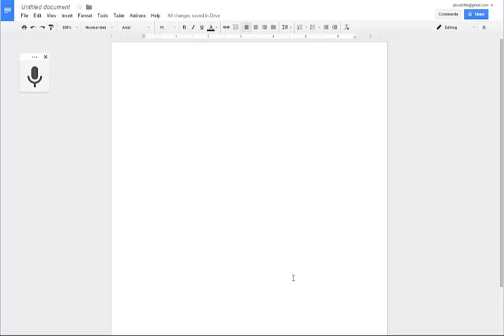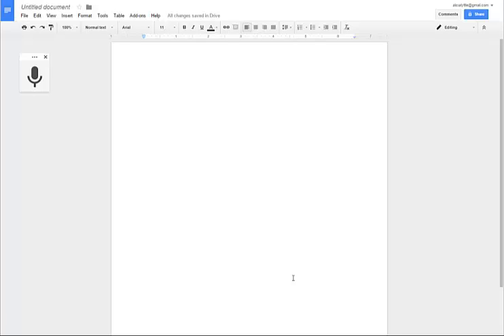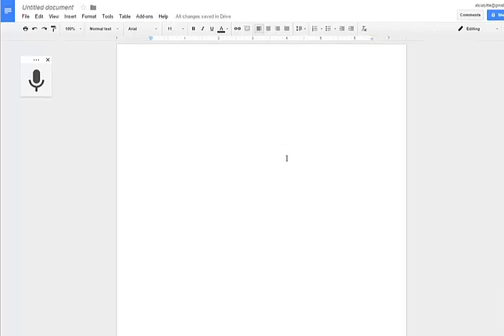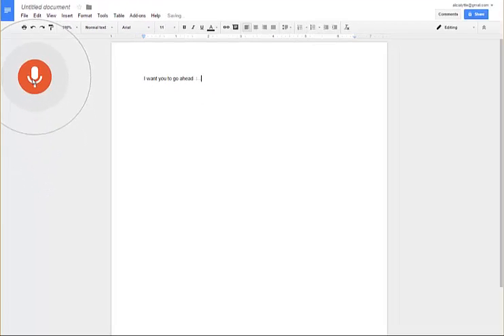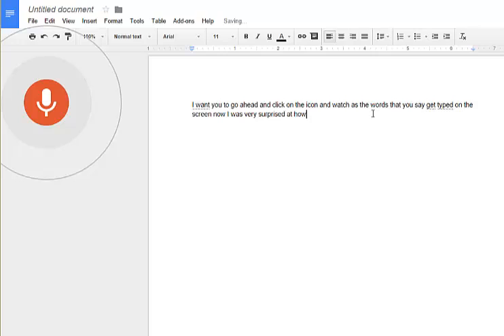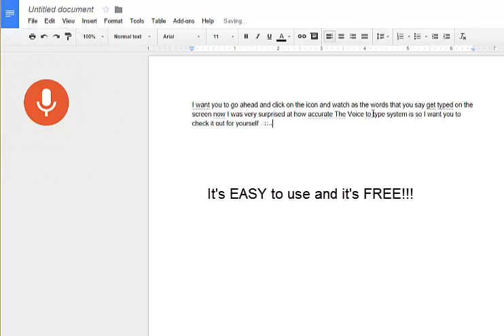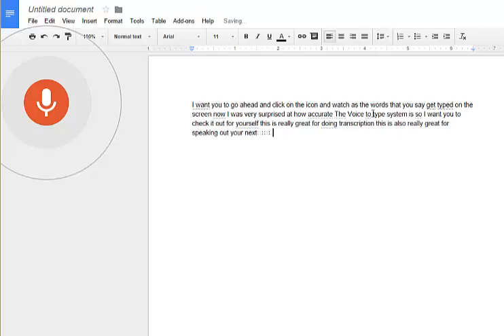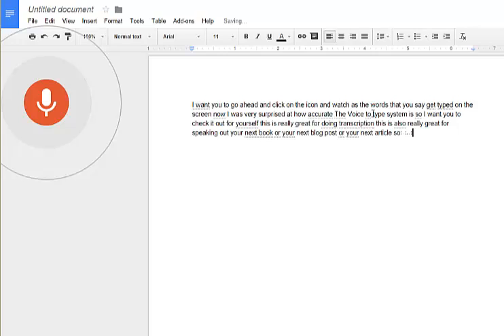Google Docs Voice Typing Tutorial: Revolutionize Your Writing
Google Voice Typing is here to make your life a whole lot easier! I will walk you through Google Voice Typing and show you how to use it to boost your productivity and get more done in less time.

Google Voice Typing is an incredible tool that uses speech recognition technology to transcribe your voice into text. It's perfect for anyone who wants to save time and effort by dictating their documents, emails, or other text-based content.

If you want to boost your productivity and get more done in less time, you won't want to miss out on this incredible walkthrough of Google Voice Typing.

Let's do this thing!

✅ 𝙁𝙍𝙀𝙀 𝙥𝙧𝙚𝙨𝙚𝙣𝙩𝙖𝙩𝙞𝙤𝙣: How to Start your SIDE HUSTLE

Alicia Lyttle is a multi-talented entrepreneur, business coach, and international speaker. With a background in environmental science and policy, she shifted her focus to building businesses online and has become a self-made millionaire.

Alicia's mission is to inspire and empower others to turn their brilliance into profits!